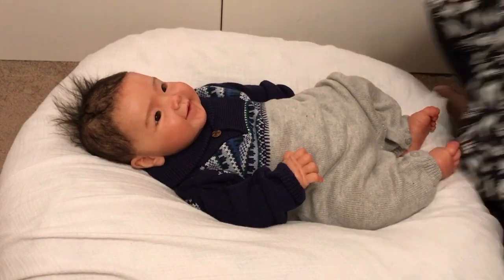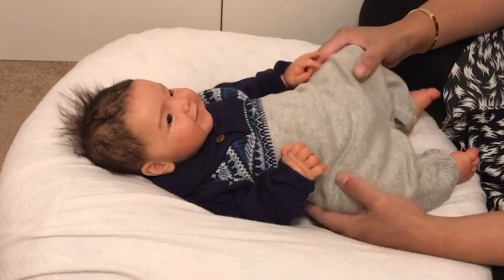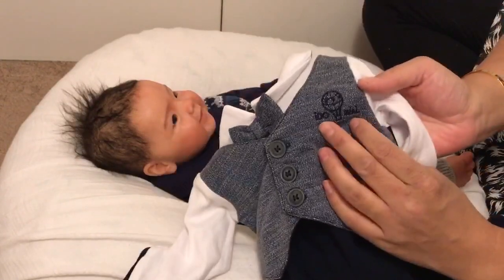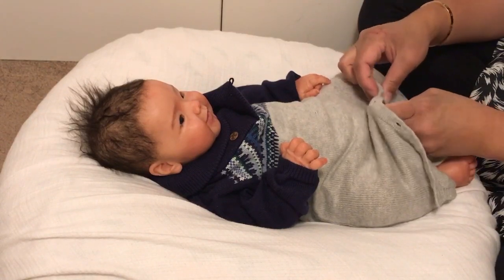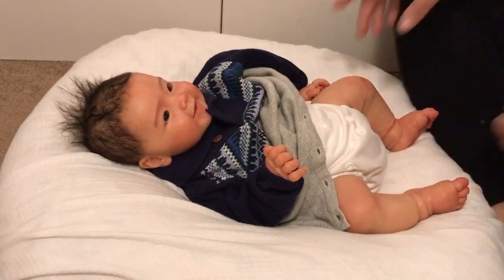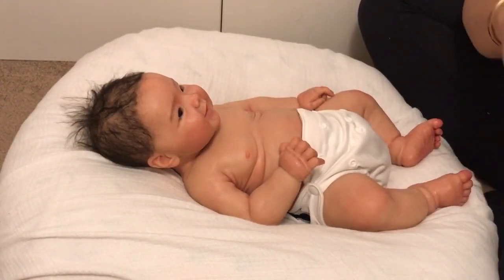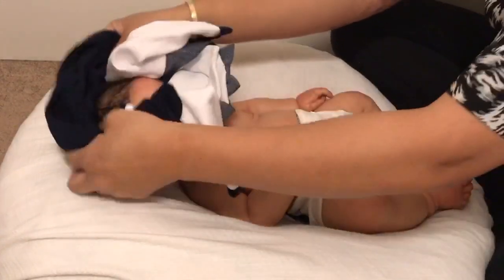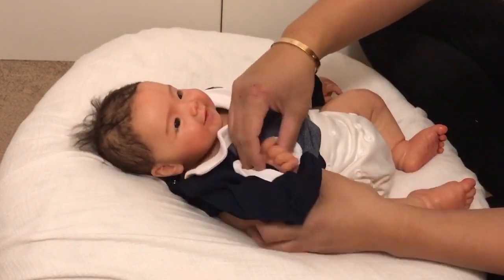Constantly Wanting Variety and Newness in the Reborn Hobby?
While changing full body silicone baby Michael (portrait baby Ethan by Andrea Arcello), I chat about dressing for special occasions, my experiences with clothing rental services like Rent the Runway, and whether a similar concept could apply to the reborn hobby. If we could "foster" reborns for a period of time, would this satisfy the desire for new babies? The desire to see new faces and to have variety?